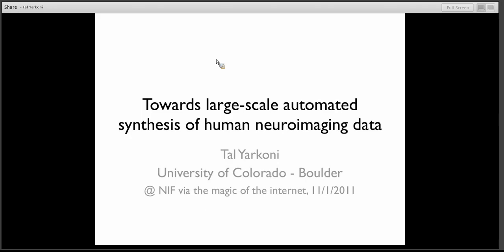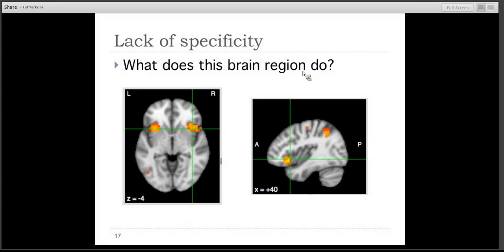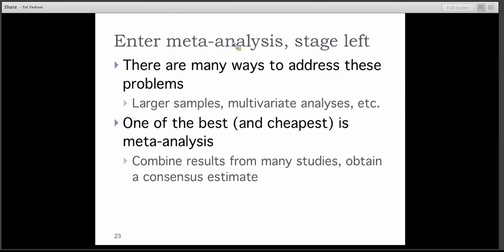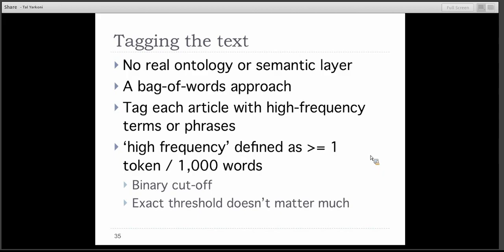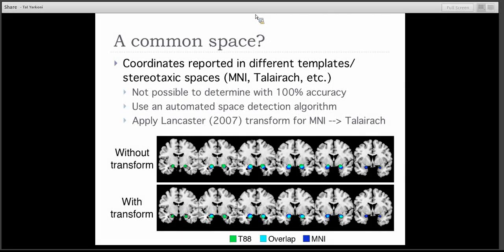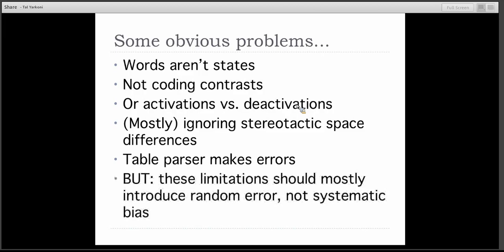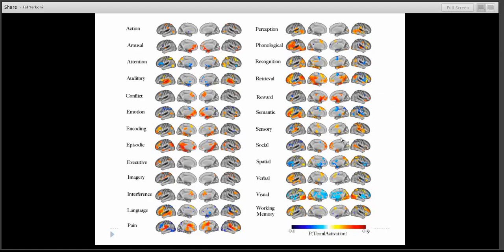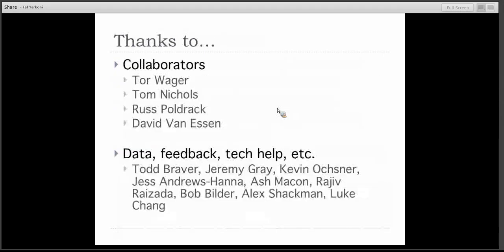Towards large-scale automated synthesis of human neuroimaging data: NeuroSynth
UCSD NIF.Tal Yarkoni